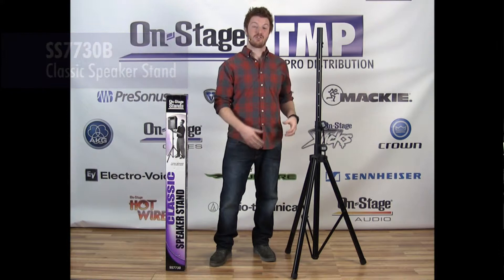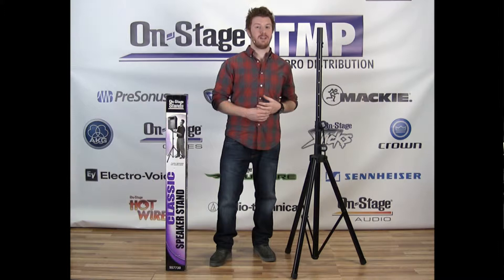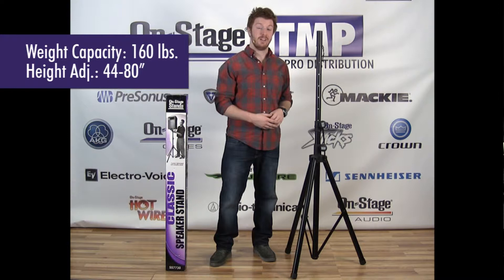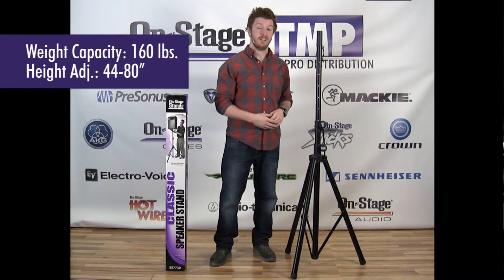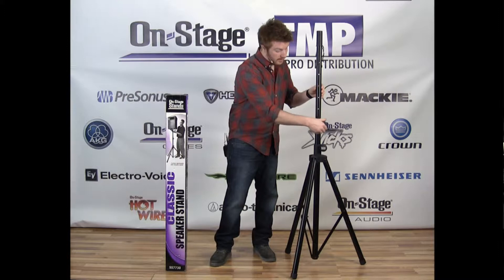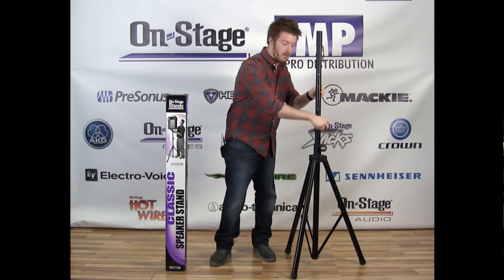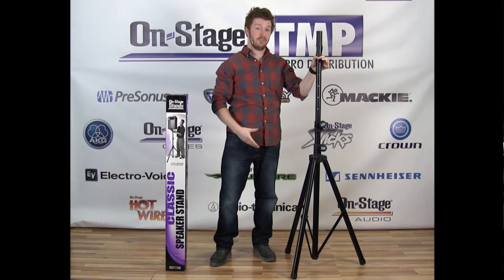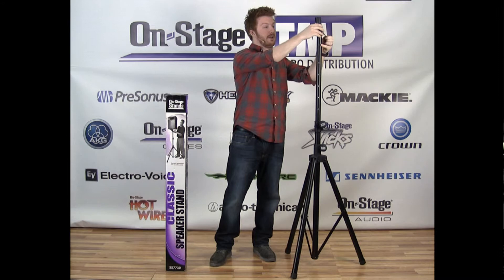SS7730B Classic Speaker Stand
The steel-aluminum design on this affordable speaker stand make it both lightweight and durable. Use either the 1 3/8” diameter upper shaft or the included 1½” adapter sleeve for a universal fit.